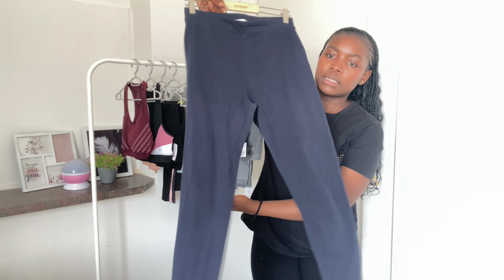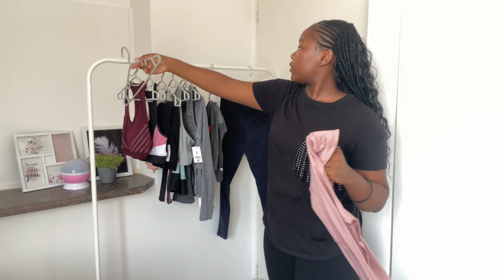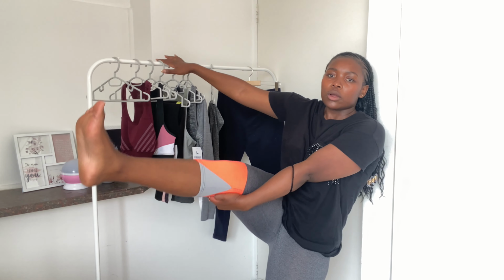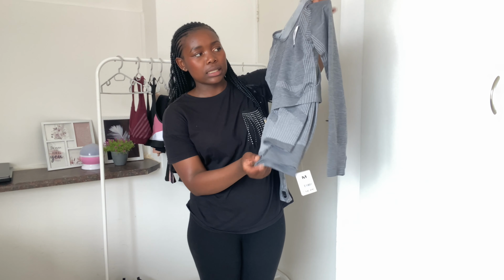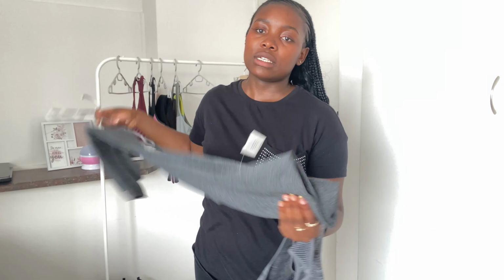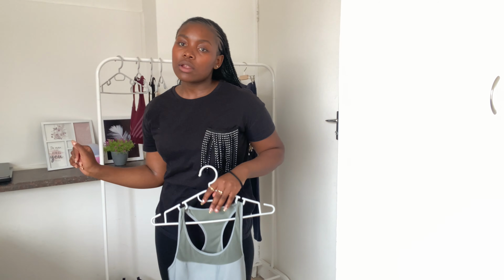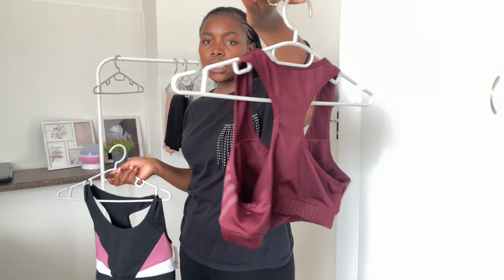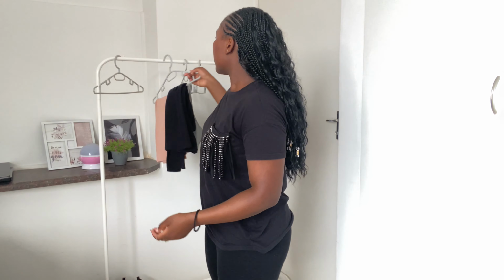Mr Price Activewear Haul | Affordable gym sets📈💯🔥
Hey Kayg Gang. In this video I’ll be doing a activewear haul from mr price sport, and I’ll giving you guys reviews and tips on how to shop for quality and affordable sport wear  with mrp.

I had so much fun and editing this video I hope you love it !😂🔥♥️

These are links to the Instagram page

Please do checkout the store and enjoy 😉